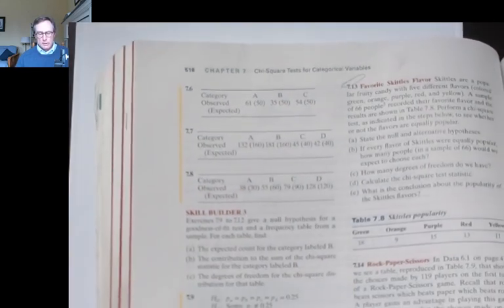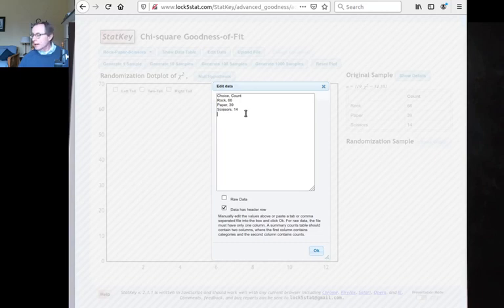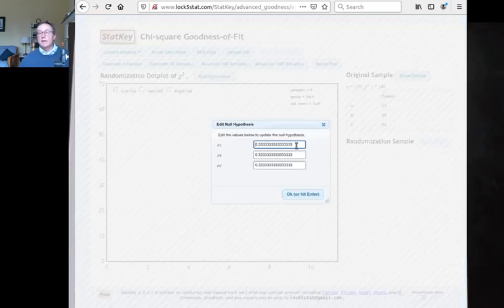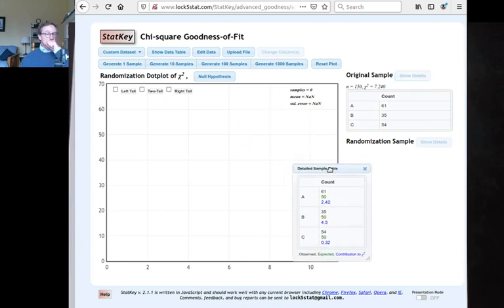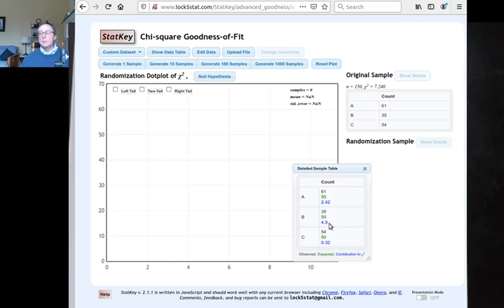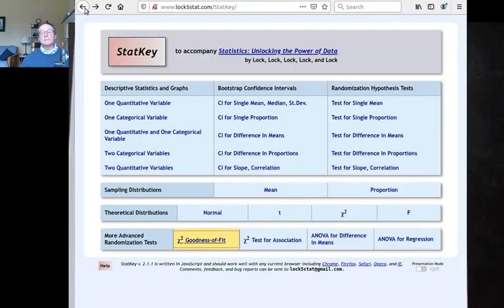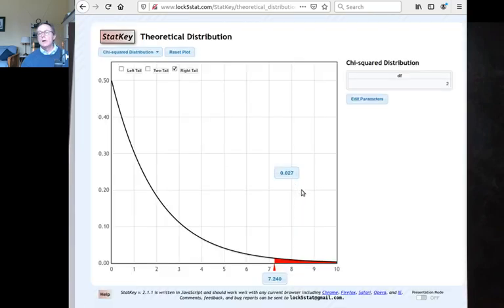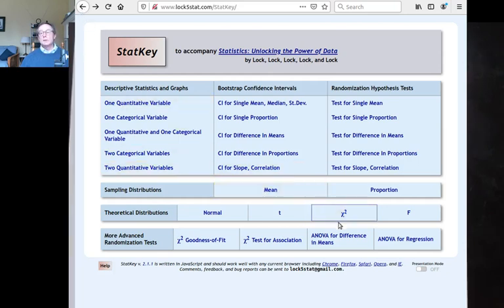Chapter 7, section 1 homework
Discussion of homework from Chapter 7, section 1 from Lock^5.